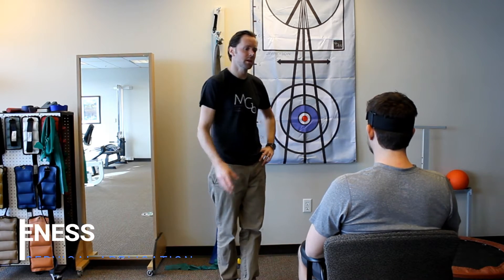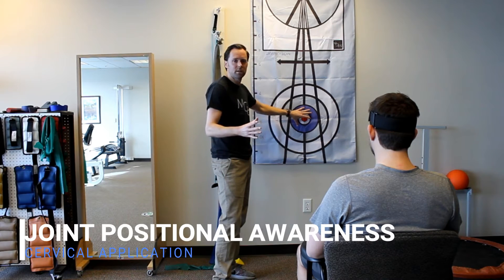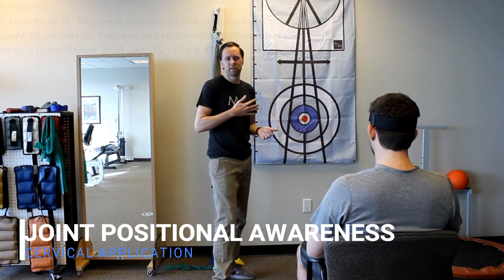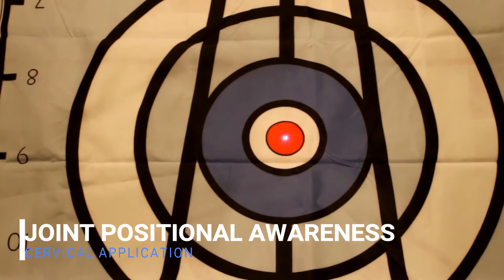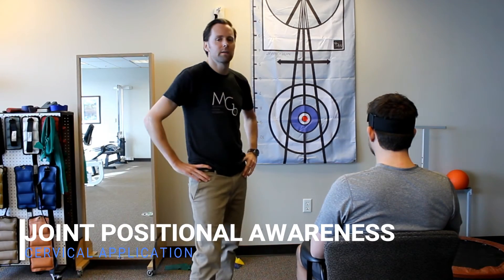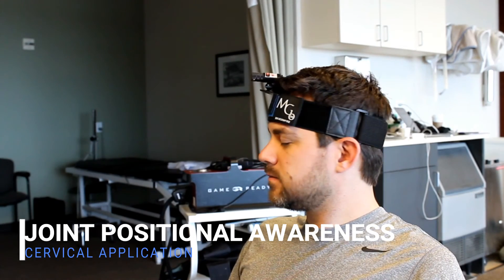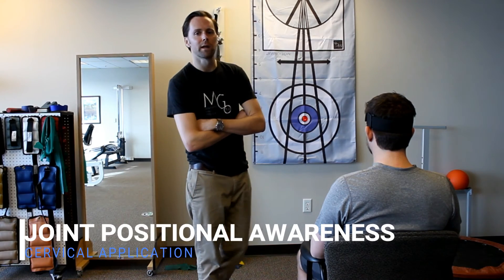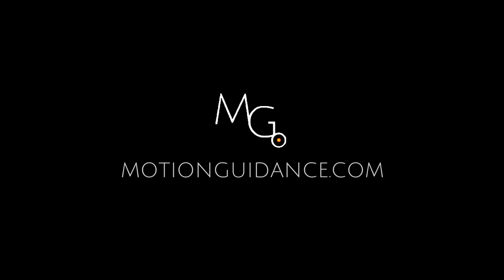Cervical Joint Positional Awareness Testing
Joint Positional Awareness Testing with the Motion Guidance Device